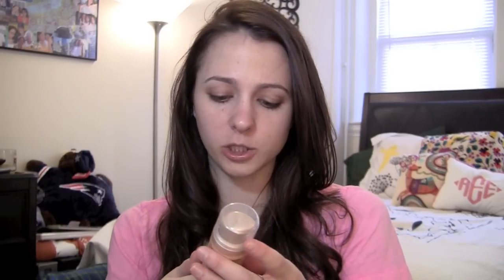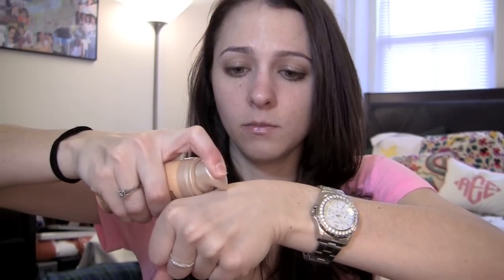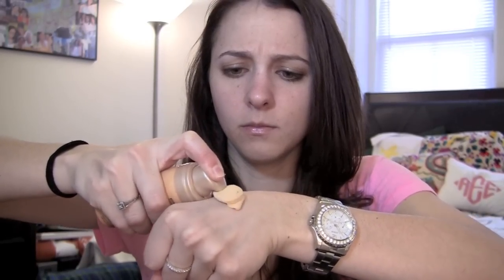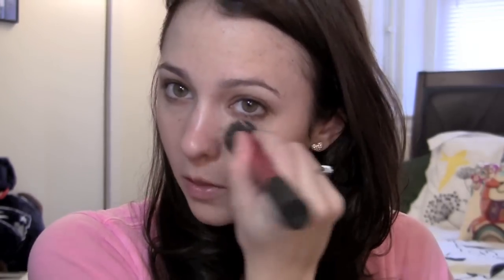Maybelline Nude Air Foam Review and Demo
Hi everyone! Hope you enjoy this video! Love you all!